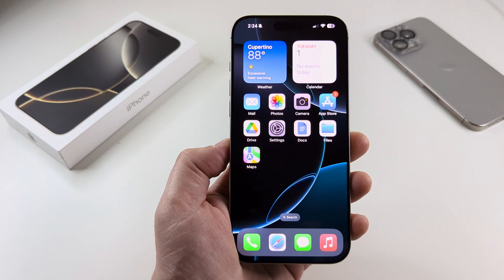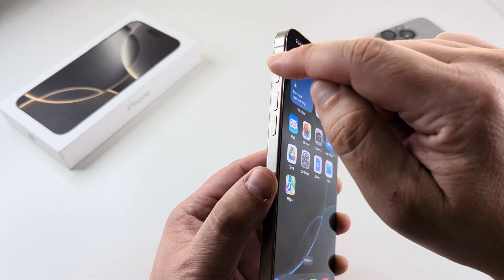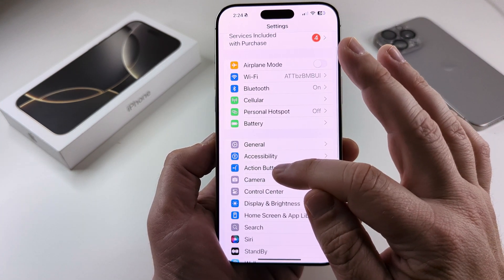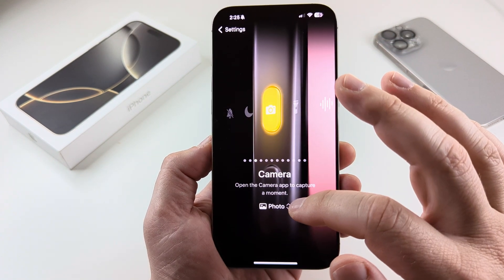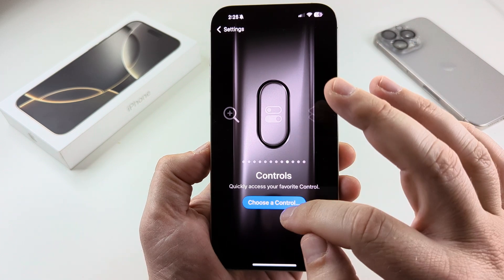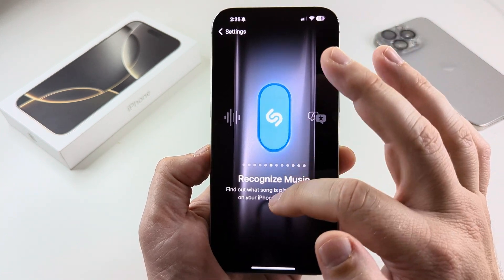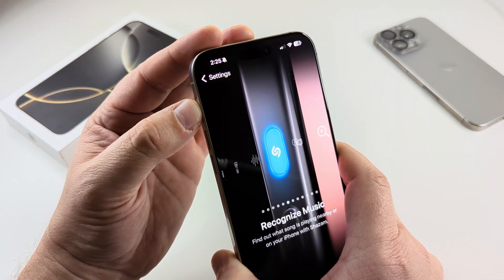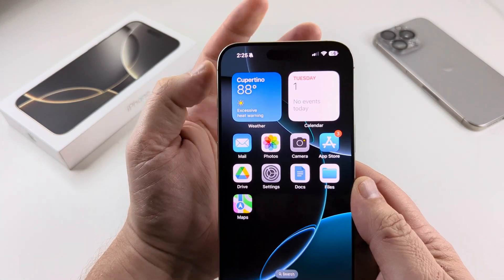How To Use Action Button On iPhone 16! (Quick Guide)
This quick guide shows you how to use the action button on iPhone 16 and customize it within settings.

Note: The device used in this video is iPhone 16 Pro Max model with iOS 18 installed.